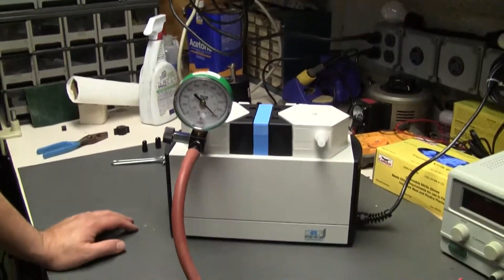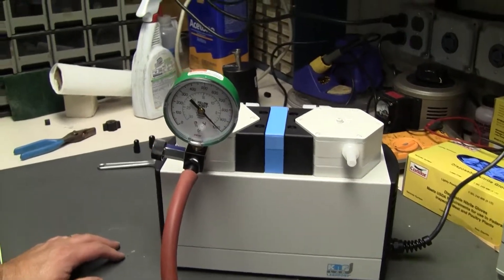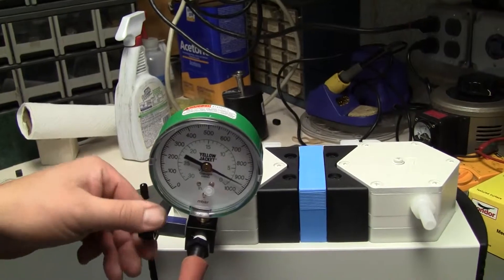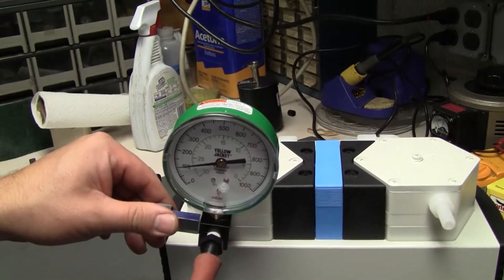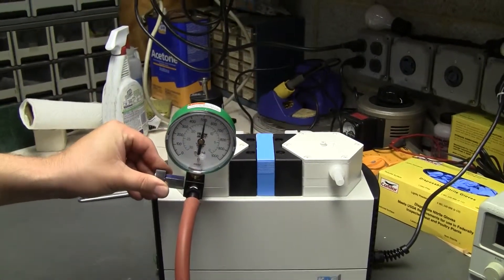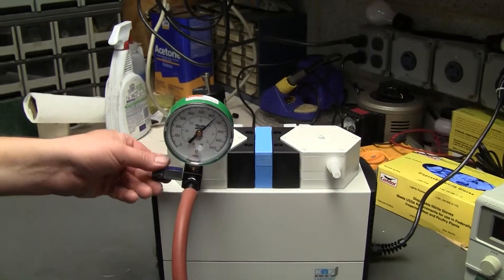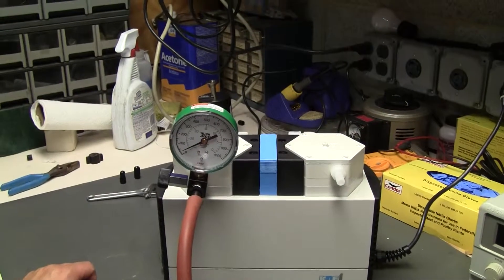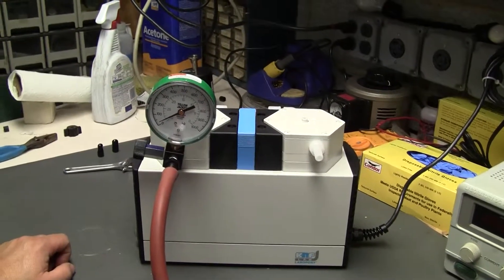KNF Neuberger UN8203FTP with valve and guage N820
- KNF n820 Neuberger UN 820.3 FTP Dual Diaphram vacuum pump.With extra gauge and needle valve, 100% oil-free transfer,

Used for filtration or for rotravap evaporation.

Flow Rate 20 liters/min,  Material of construction for the pump head is PTFE, the Diaphram is also coated in PTFE,

Ultimate Vacuum   6 Torr,  or  7.9 mbar, or  0.116020 psi, or 7999.93 PA

tube connections are 3.8" app Dimensions   Flow Rate 20 (l/min),  Permissible gas and ambient temp range +5...+40 °C, Operating Pressure 15 (psi) 8.2" Height x 6" Width x 12.3 " Length ( item 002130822 )